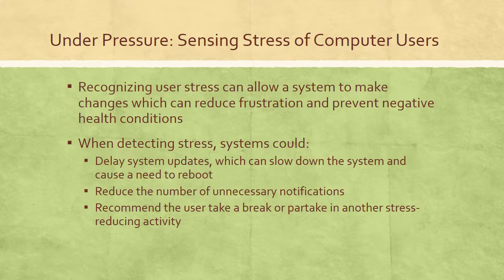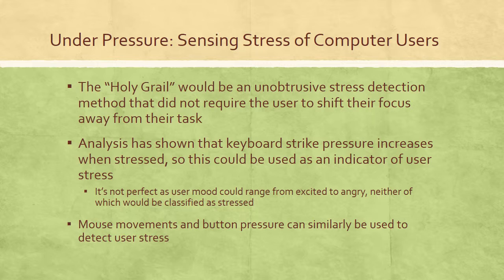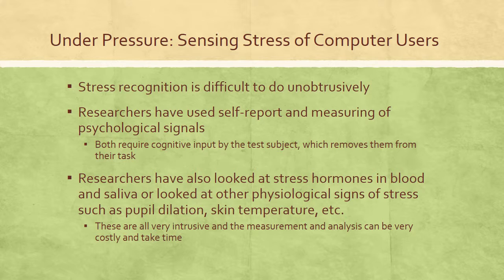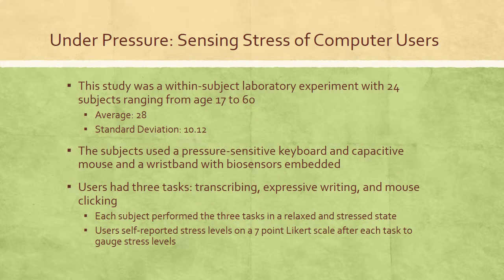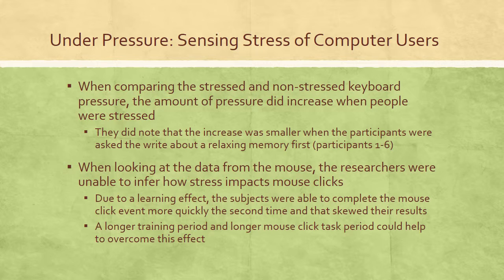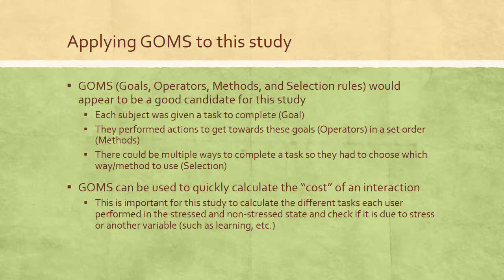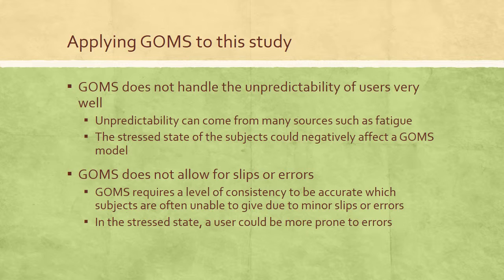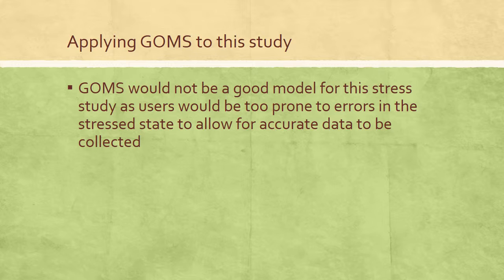GOMS and User Stress